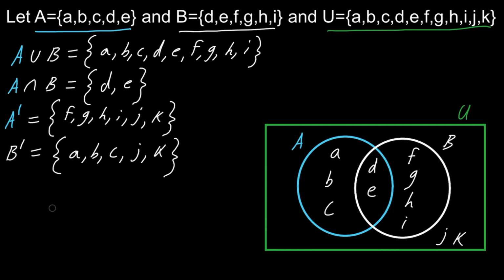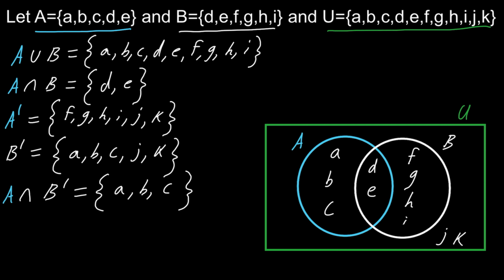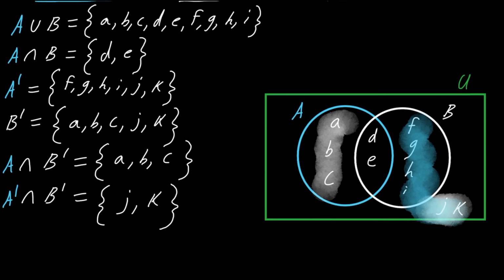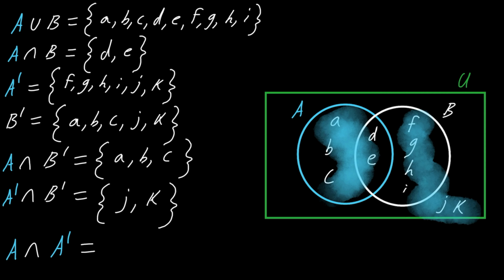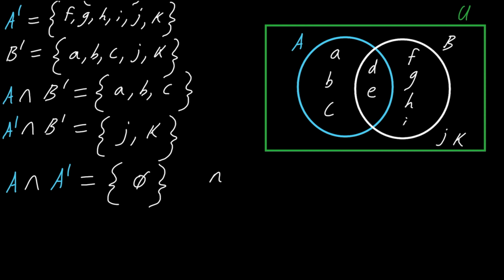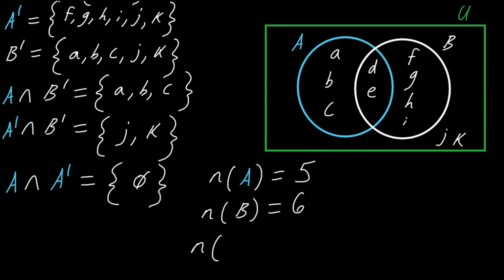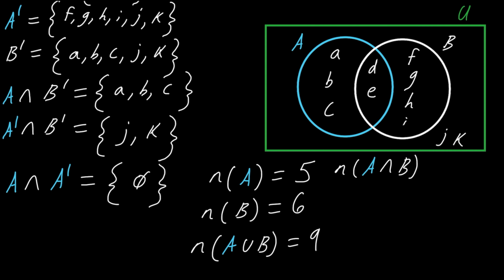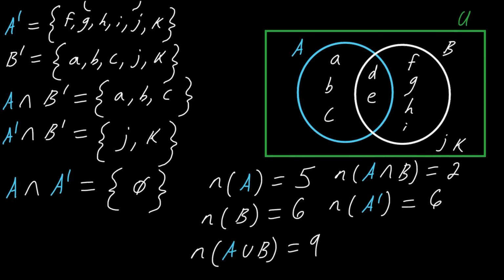Beyond the Basics: Advanced Operations & Cardinality Explained! | Step by Step with Venn Diagrams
In this math video tutorial, we dive deeper into set theory by solving advanced set operations step by step with the assistance of Venn diagrams and explaining the concept of cardinality. As always, Stay Positive! ✅

0:00 Introduction
0:16 Set Operations
2:51 Cardinality Explained
5:09 Recap